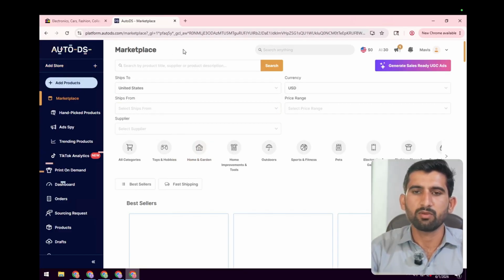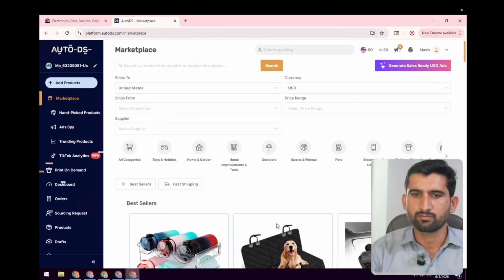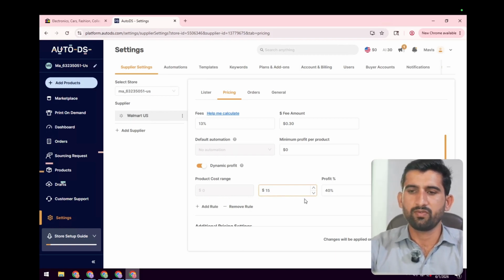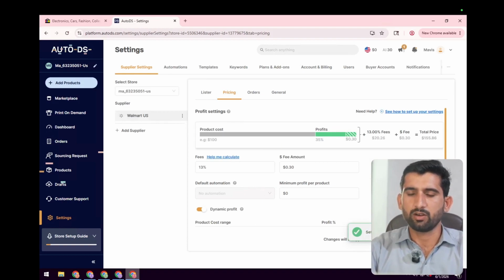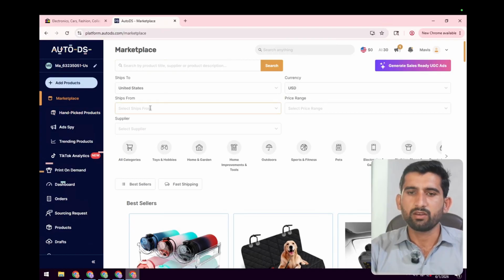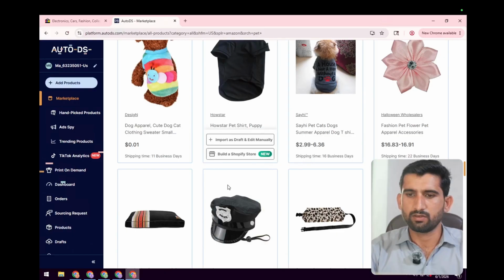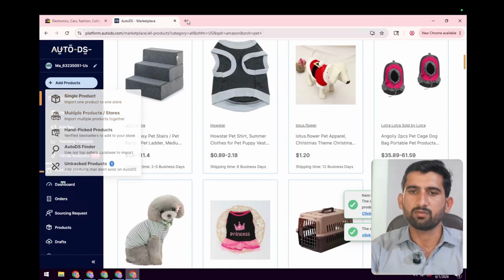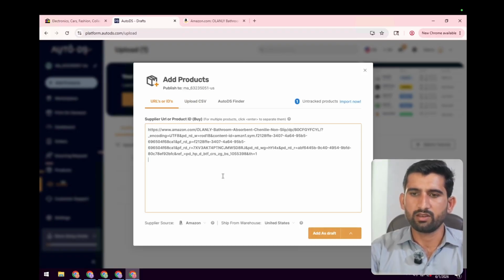Why Most eBay Sellers Miss This AutoDS Feature | Add Products on eBay from AutoDS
🚀 In this tutorial, I'll show you EXACTLY how to add products to your eBay store
using AutoDS — step by step, from scratch!

Whether you're just starting out with eBay dropshipping or looking to speed up
your product importing process, AutoDS makes it super easy to find, import, and
manage products — all in just a few minutes.

✅ What you'll learn in this video:
- How to connect AutoDS to your eBay store
- How to find winning products on AutoDS
- How to import products to eBay with one click
- How to set the right price for profit
- How to manage and monitor your listings

⏱️ Timestamps:
00:00 - Introduction
01:00 - What is AutoDS?
02:30 - Connecting AutoDS to eBay
04:00 - Finding Products to Sell
06:00 - Importing Products to eBay
08:30 - Setting Prices & Profit Margins
10:00 - Final Tips & Tricks